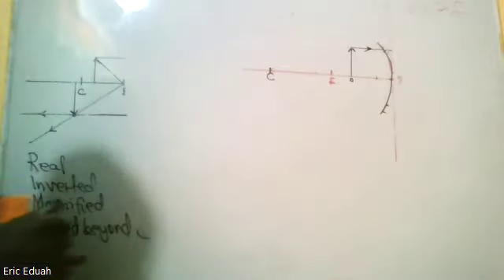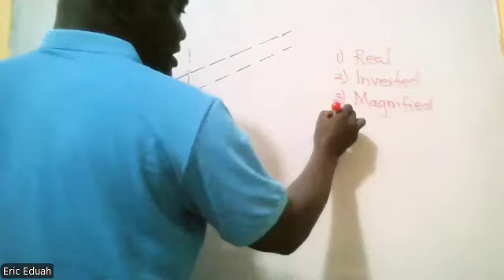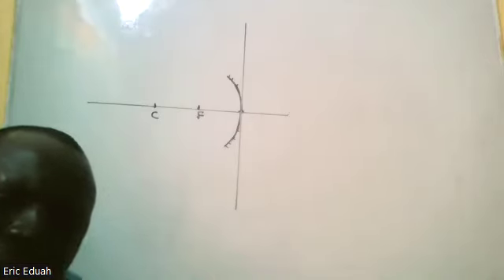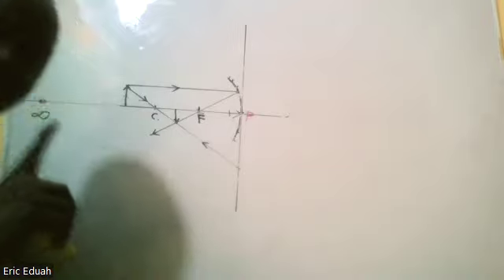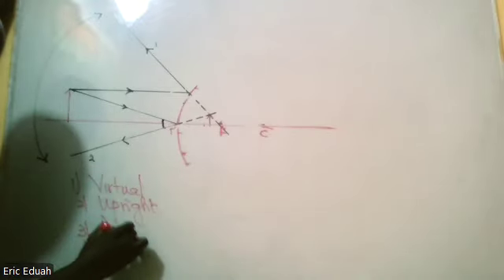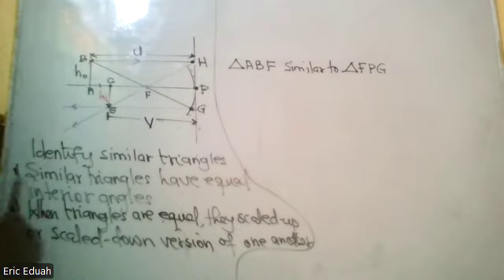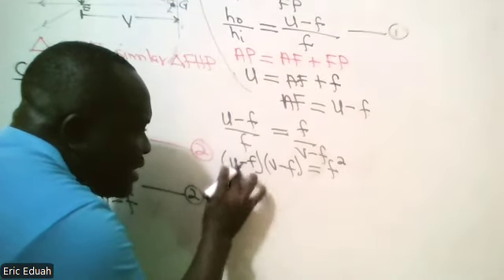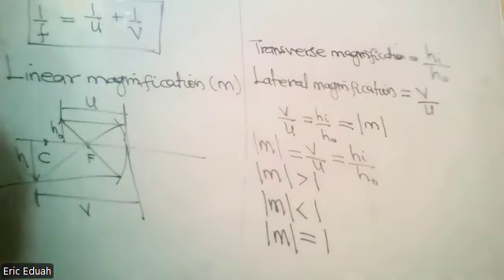Image formation 4 and mirror formula 4.